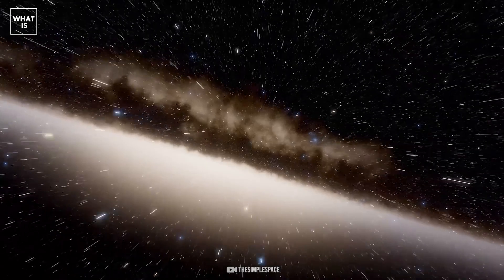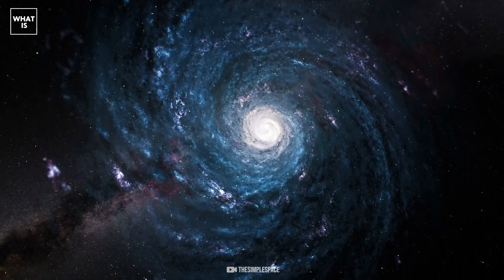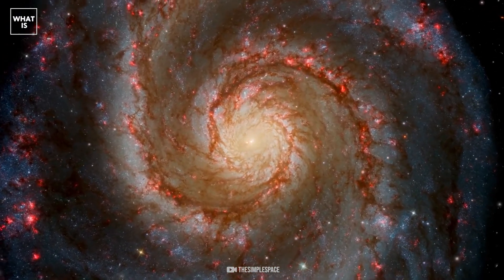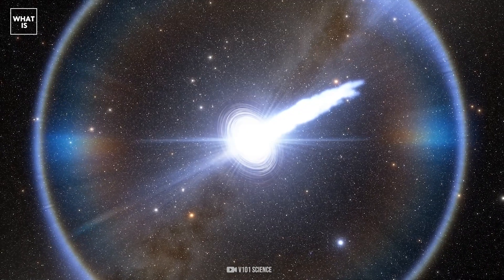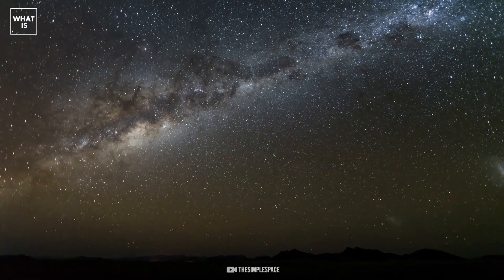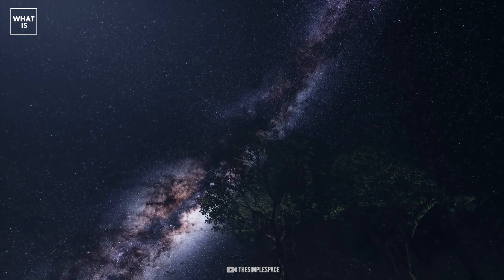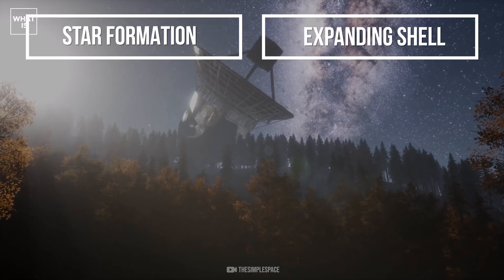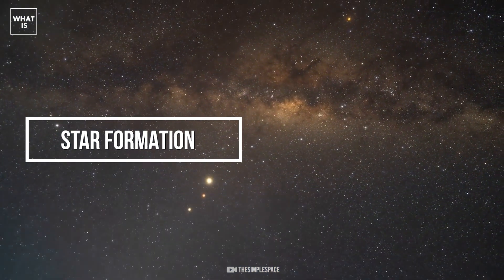Scientist found a Giant Pothole in the Milky Way!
According to current estimates, there are up to 400 billion stars in the Milky Way alone. As is well known, our home solar system is also part of these fascinating barred spiral galaxies. How gigantic the dimensions of our galactic home are in reality becomes clear to us if we conceptualize the confusing accumulation of thousands and thousands of celestial bodies as an earthly snowdrift. In an area with a diameter of 6 miles and an average height of just over half a mile, our sun, which generally appears to us as a colossal celestial body, would not even be the size of a microscopically small virus. In view of these mind-boggling dimensions difficult for our human mind to grasp, it is practically in the nature of things that the Milky Way still hides innumerable secrets yet to be deciphered. With every new discovery we make within our home galaxy, we add another important piece of the mosaic that is the galactic picture. In the course of their research, however, experts are repeatedly confronted with puzzling structures and conditions that cannot initially be placed in an explicable context. Now we'll tell you which discoveries in the Milky Way leave not only the renowned experts agog!